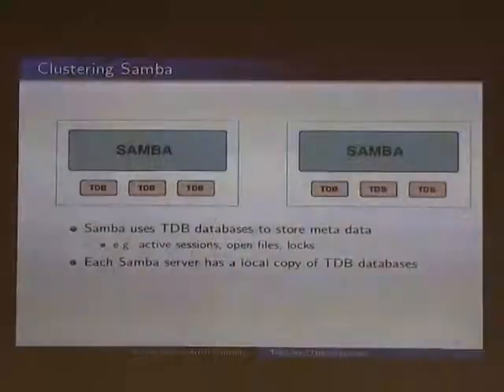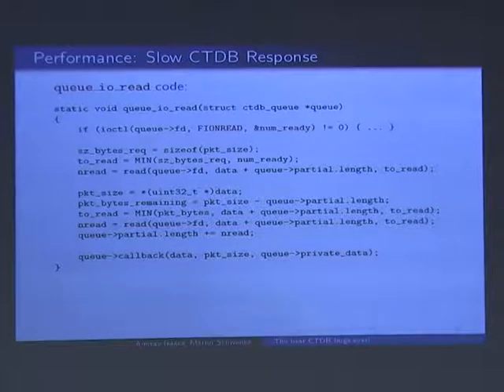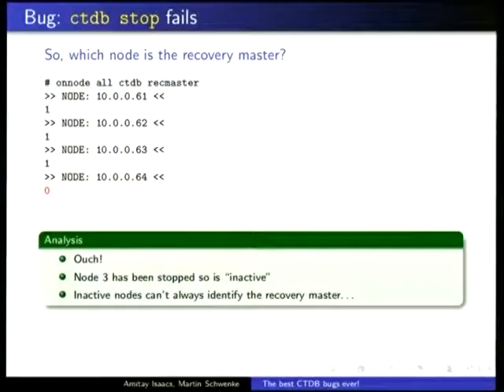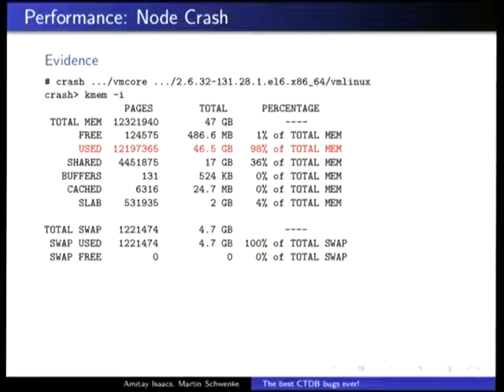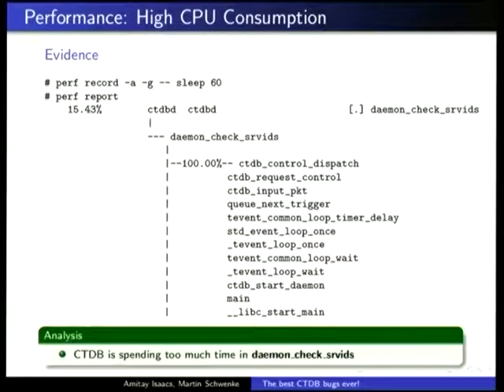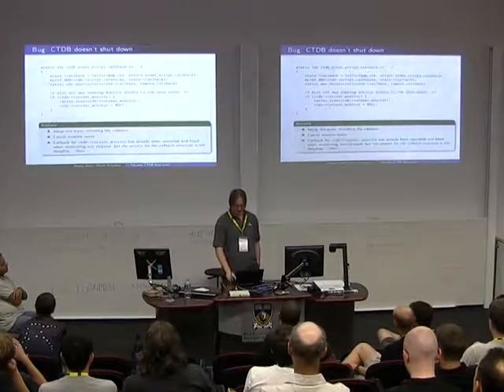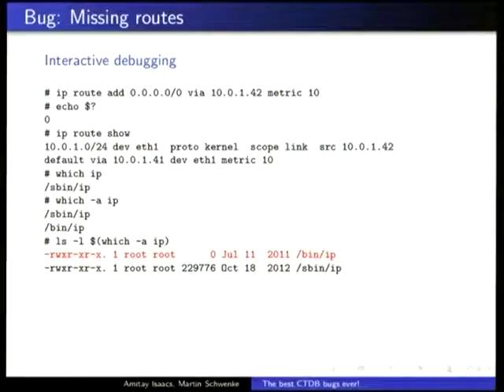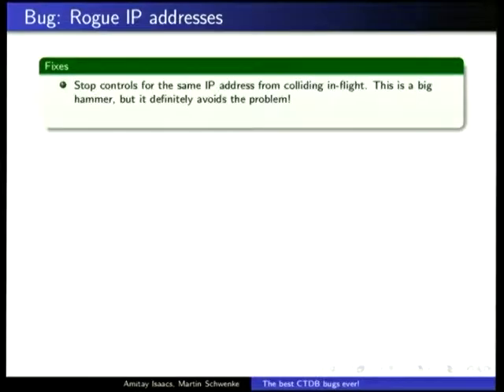The best CTDB bugs ever! [linux.conf.au 2014]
CTDB is the Clustered Trivial Database (TDB) and is used to provide clustering support for Samba. The CTDB daemon is highly asynchronous, event-driven, low latency, single-threaded, non-blocking and just a bit scary. CTDB makes extensive use of the talloc and tevent libraries.

While trying to improve performance, we found lengthy packet queues, extreme CPU usage and nodes running out of memory. This forced us learn some basic performance analysis and it wasn't rocket science! Fixing the performance issues required trivial data structure improvements, some code refactoring and even redesign of subsystems. The resulting performance improvements have been stunning and allow CTDB to support thousands of concurrent SMB connections per node.

On systems with idle CPUs we have seen tevent complain that is has taken a long time - sometimes minutes - to process events that normally take milliseconds. How can this happen? Why has this become our indicator for general system performance issues?

When can a simple "time robustness" test render a cluster useless?
What triggered race conditions that caused (apparently) inexplicable hangs?
Why would a pointer comparison stop CTDB from shutting down once in a while?

We will take you on an entertaining journey through our "favourite" CTDB bugs and the lessons we have learned. You'll laugh, you'll cry, you'll nod in agreement and shake your head in disbelief. You will be amazed!
Amitay Isaacs

Amitay Isaacs is a Linux hacker for last 20 years and he has been using Linux in Engineering and Scientific Computing. His interests are distributed systems, high performance computing and optimization algorithms. In recent years he has been working on Samba and is current maintainer of CTDB.
Martin Schwenke

Martin Schwenke has been developing Open Source software for nearly 15 years. Before that he did research into functional programming, lectured in computer science and did system administration. His early hacks mostly relate to Emacs. In recent years he has been hacking on CTDB, the Clustered Trivial DataBase used for clustering Samba.